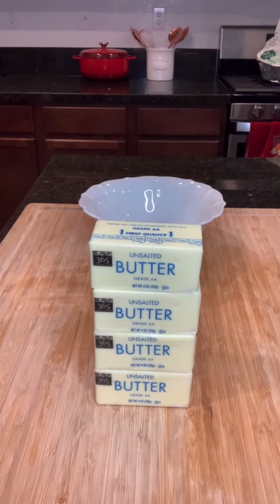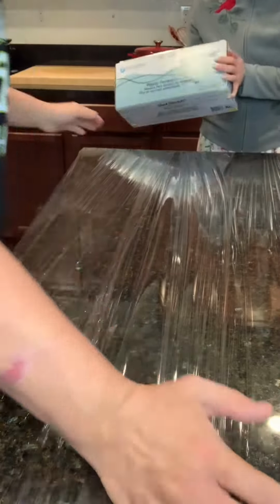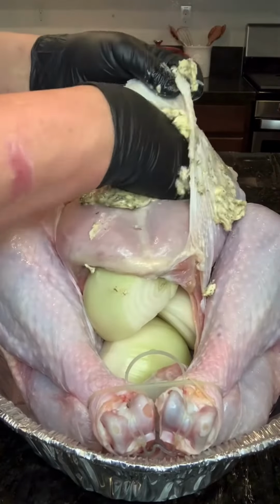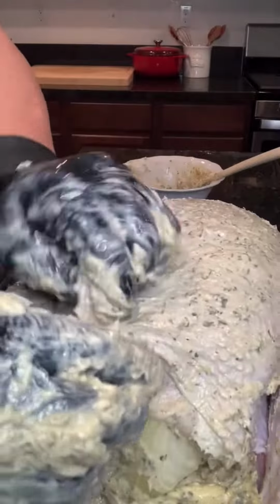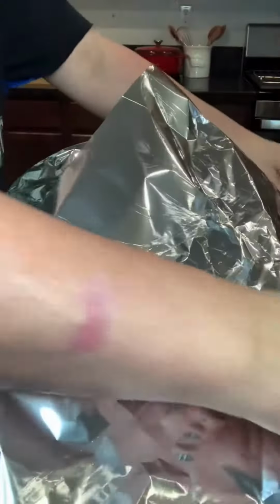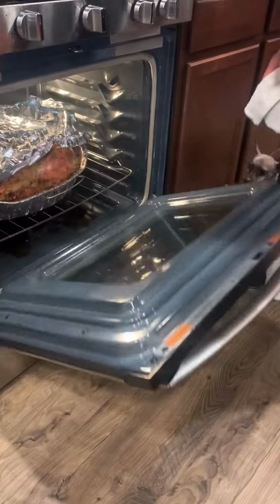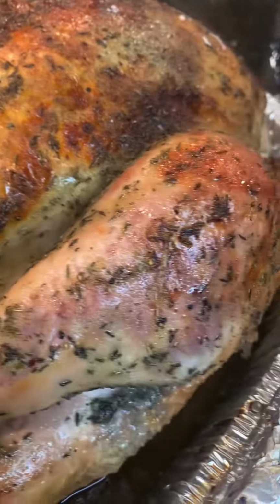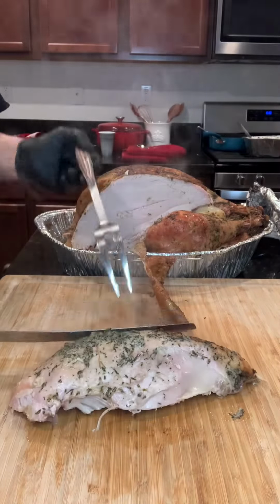How to cook a PERFECT 25 pound Buttered Turkey for Thanksgiving, Christmas or Easter!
I will show you step by step how to cook the perfect turkey! It took me 40 years to master this recipe and now you have the luxury of my hard work over the years!

350 degrees for 6 hours

The last 30 minutes take off the foil and baste with the pan dripping and turn up to 425. Till golden brown! Let Turkey rest for 30 minutes before cutting.